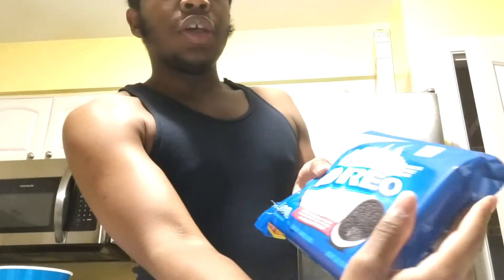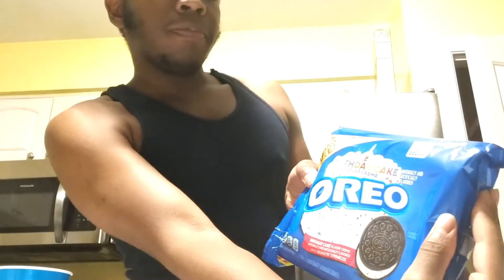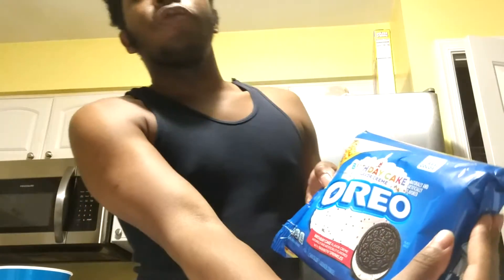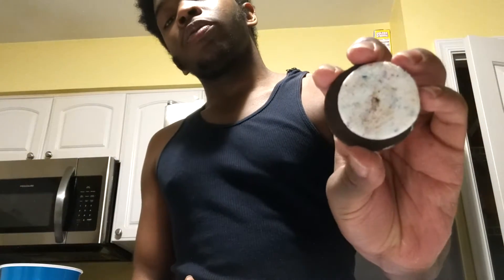Taste testing Birthday Cake Oreos